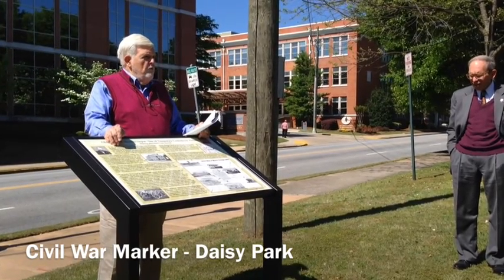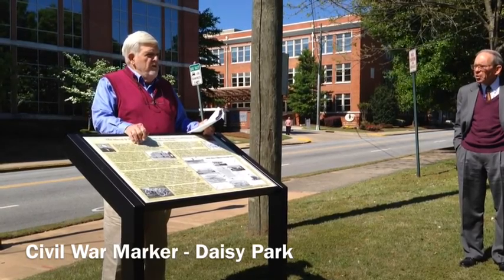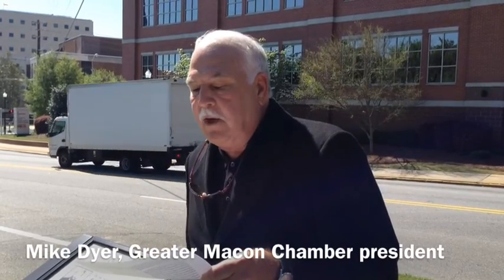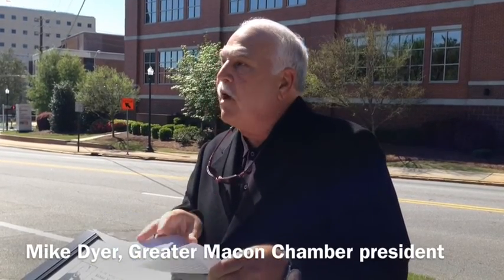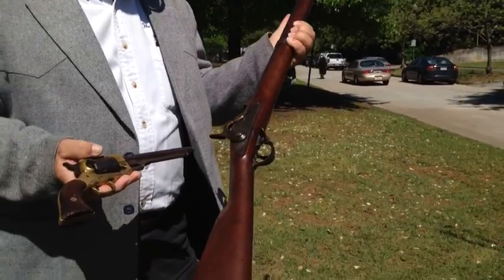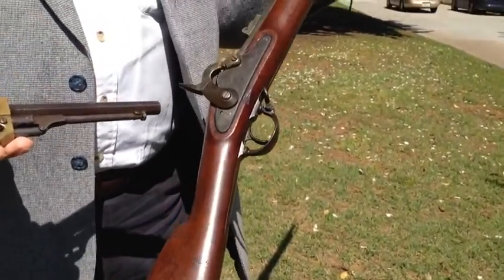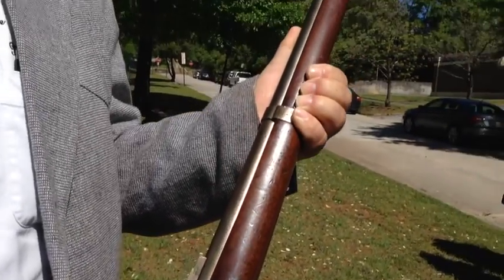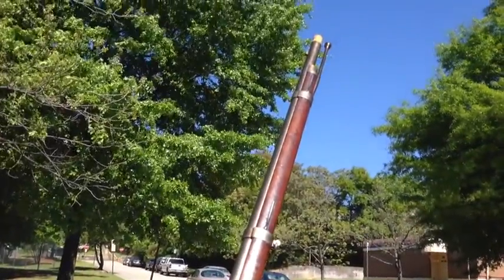Macon's Civil War weapons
A new Civil War marker explains Macon's role in manufacturing and testing weapons. Video by Liz Fabian.